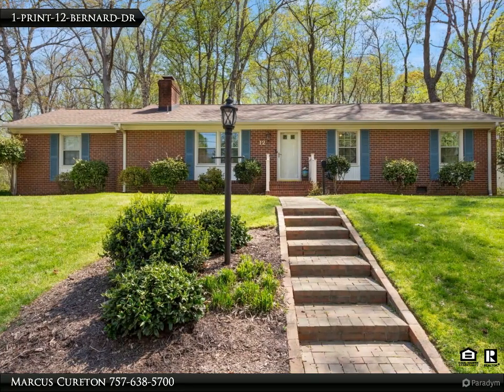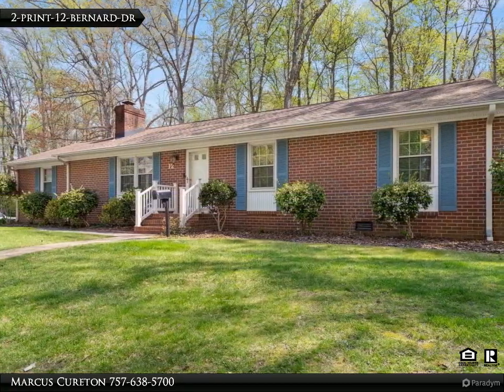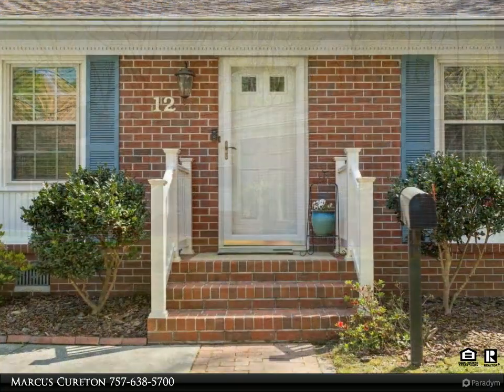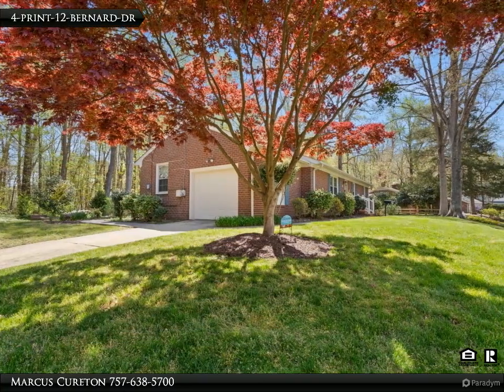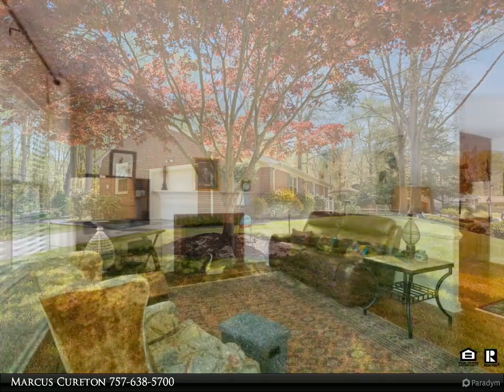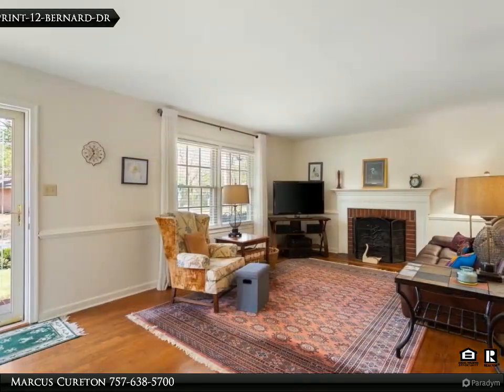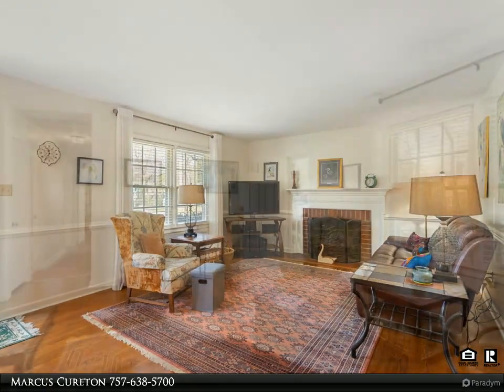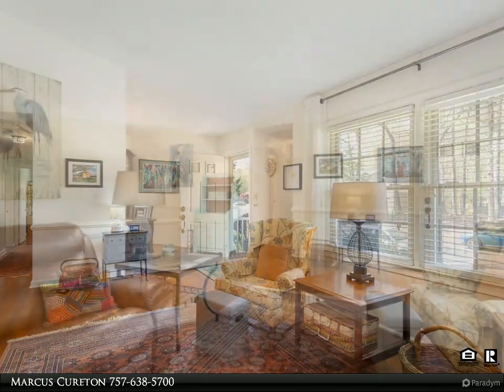CENTURY 21 Nachman Realty - 12 Bernard Dr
Beautiful Brick Ranch on Corner landscaped lot adds natural Beauty to this 3-bedroom 2-bath Open floor plan, Hard wood flooring throughout. The Master Bedroom has 2 closets one a Walk-in and Private Bath. Replacement windows Allow Sunlight to radiate throughout This Hidden Gem. Natural gas Heat, Central A/C, keep this well insulated Home comfy / Cozy during Summer / Weather months. An insulated Garage with a remote door opener, Encapsulated Crawl space with Humidifier, keeps moisture levels under control, Detached storage shed, makes this a great home in a great location! For any Family!

2 full bath

Marcus Cureton
CENTURY 21 Nachman Realty